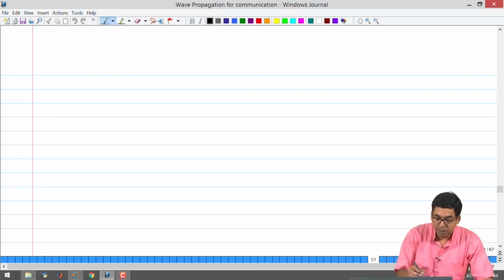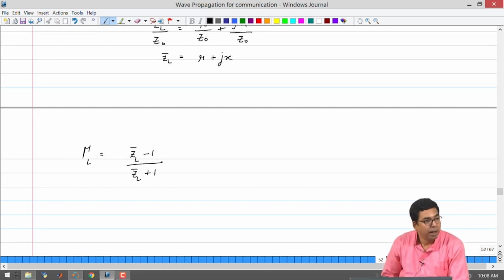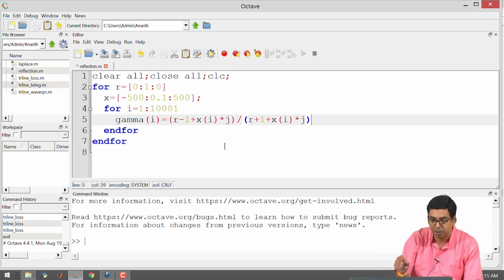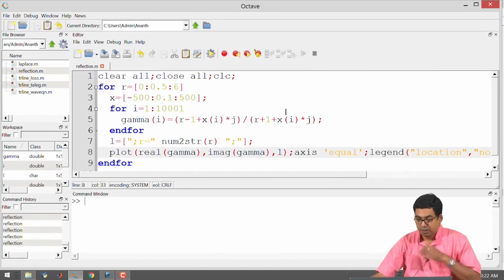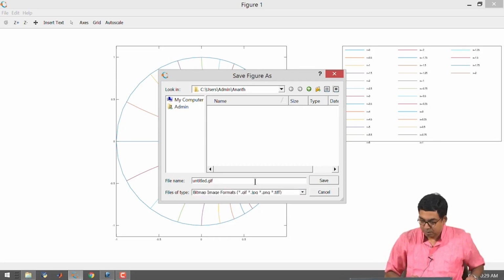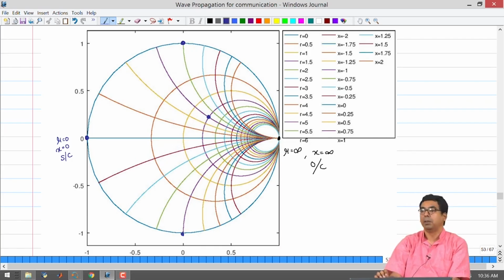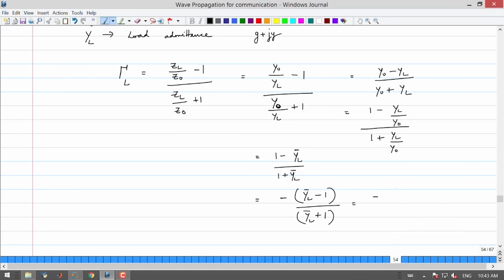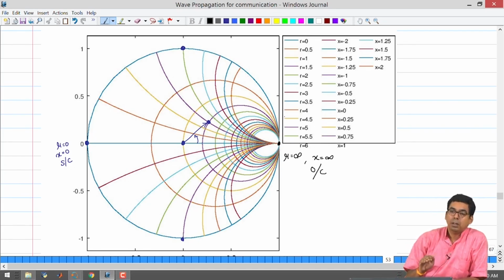Graphical representation of reflection coefficient